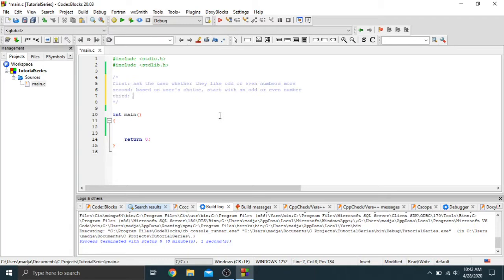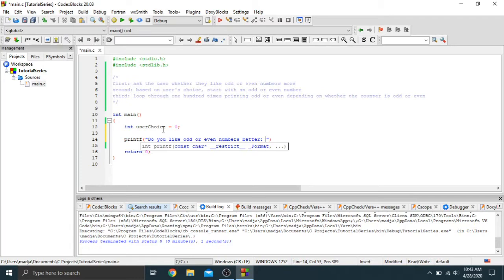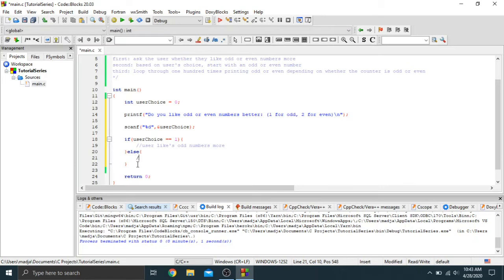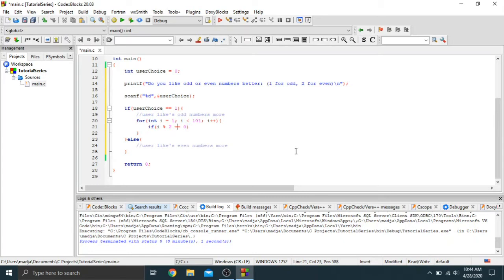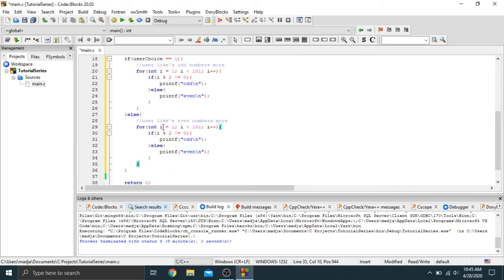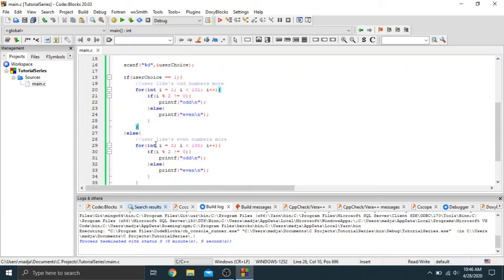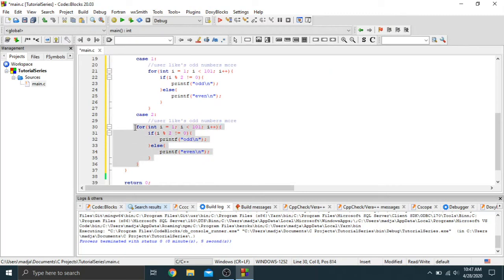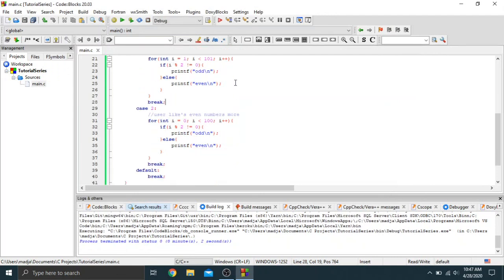The Odd Even Challenge - Pt 7